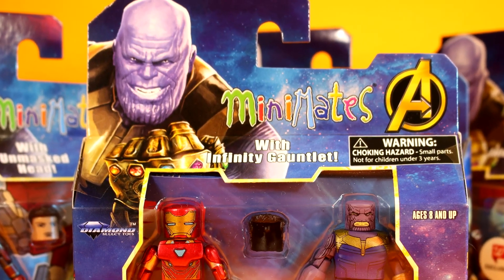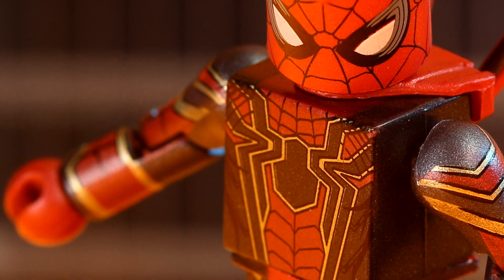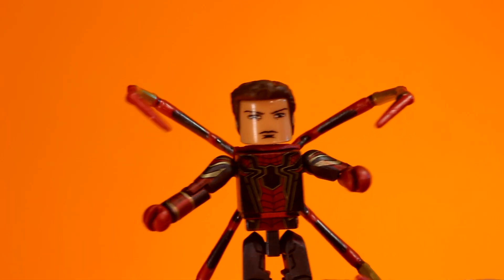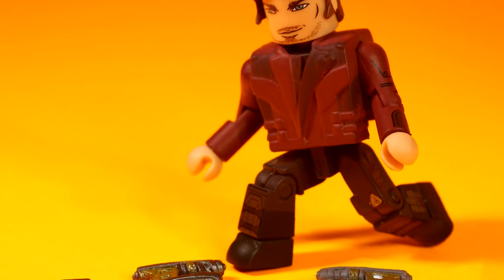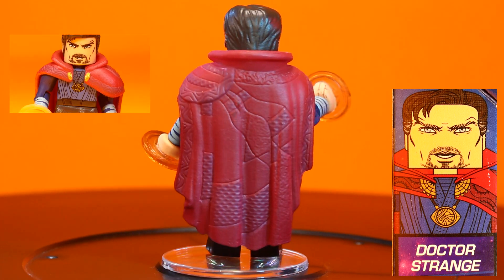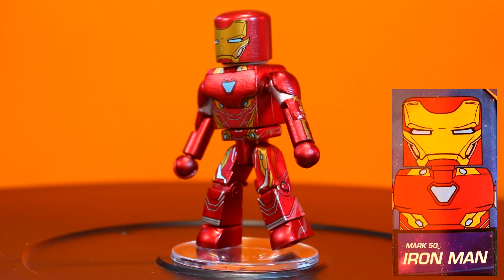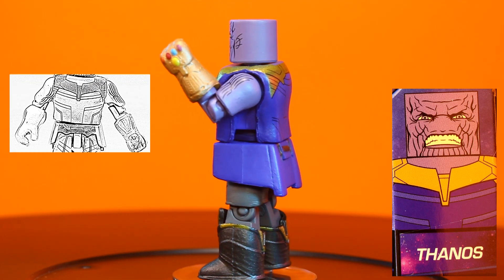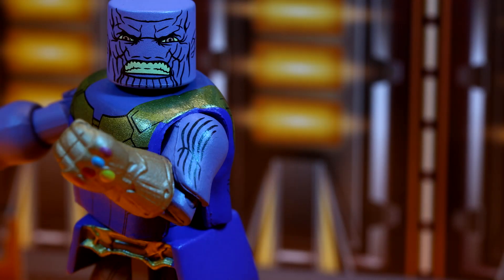Marvel Minimates Avengers Infinity War Walgreens Exclusive Series with Timestamps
Avengers Infinity War is due out April 27th, but the Marvel Minimates are out now.  Join me as I take a look at Diamond Select's newest series of Minimates available at Walgreens. And if you don't care about all of the figures, there are time stamps below.

Iron Spider-Man      1:07
Hulk                           2:14
Star Lord                   2:43
Proxima Midnight   3:18
Dr. Strange               3:59
Thor                           4:33
Iron-Man                   5:23
Thanos                      6:15